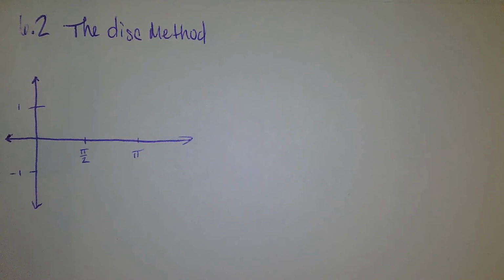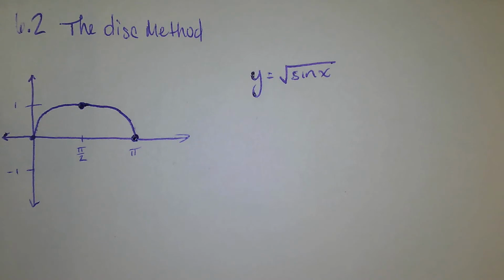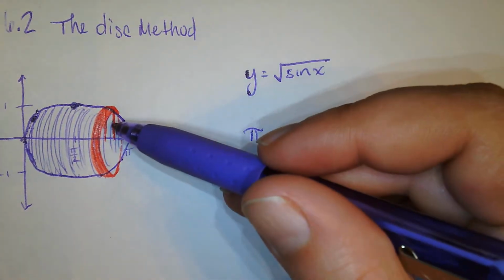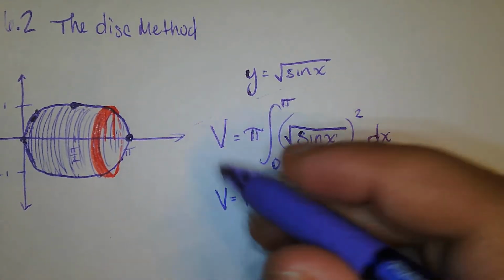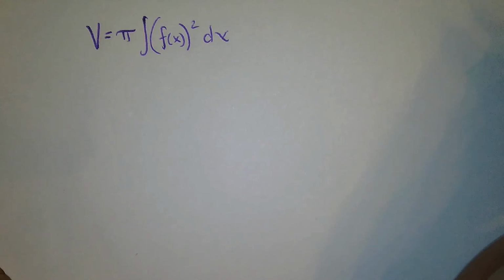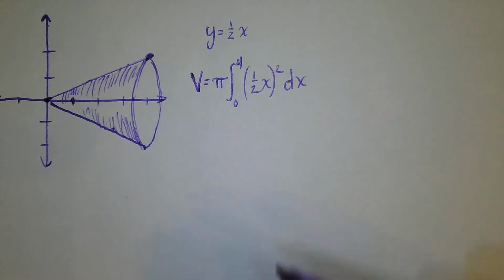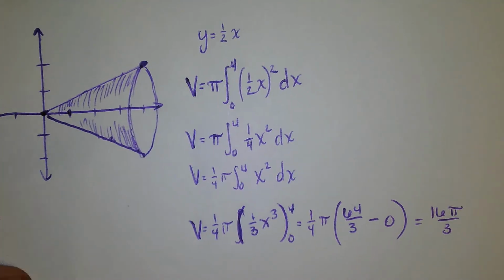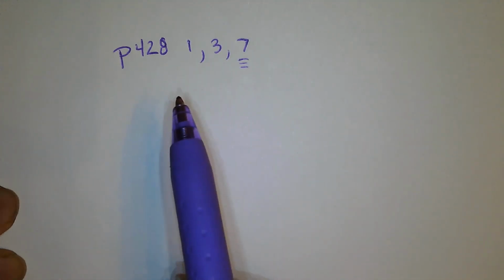Calc 6.2 Part 1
Solids of Revolutions: Disc Method